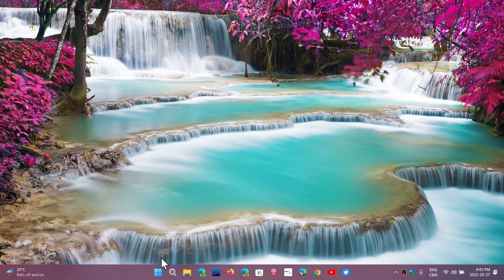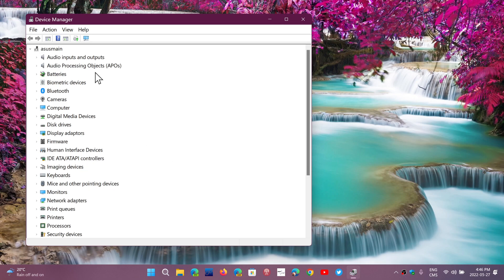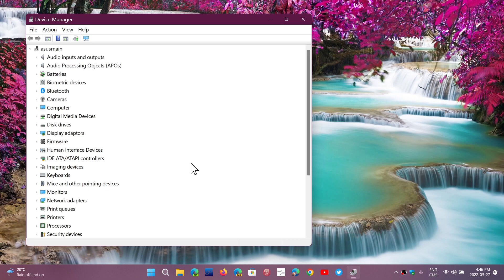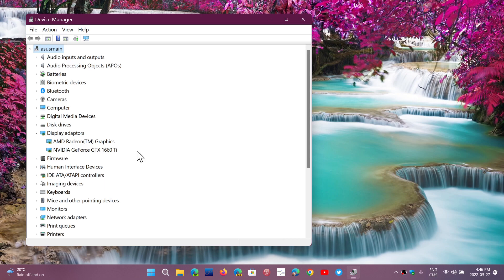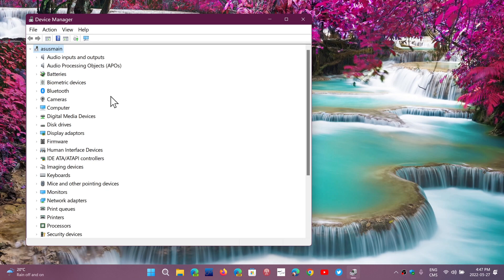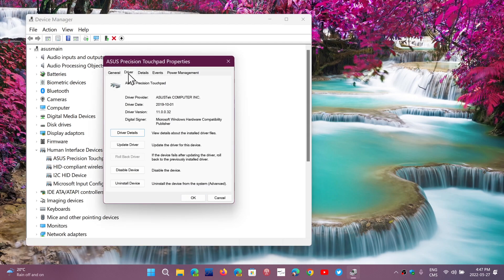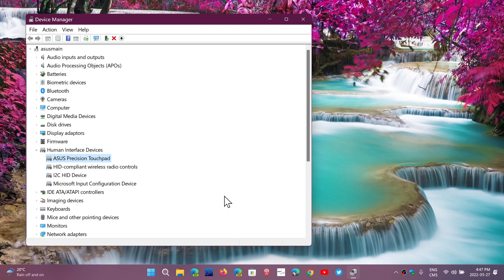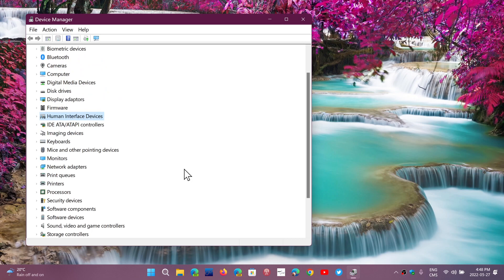Device manager to check for hardware and driver problems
Hardware issues and driver problems, start by checking the Device manager